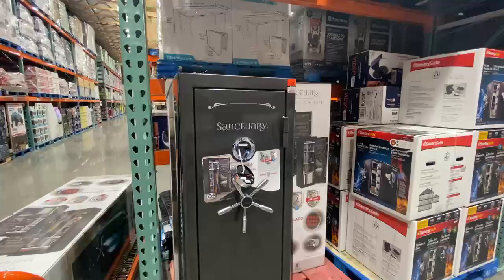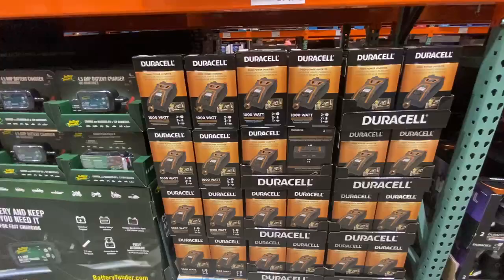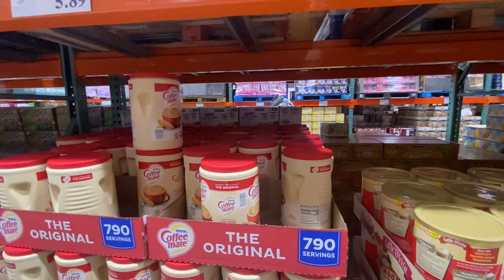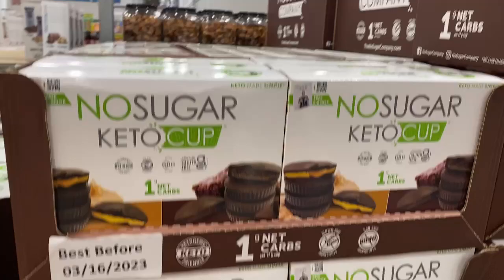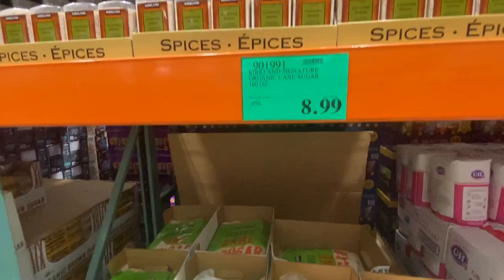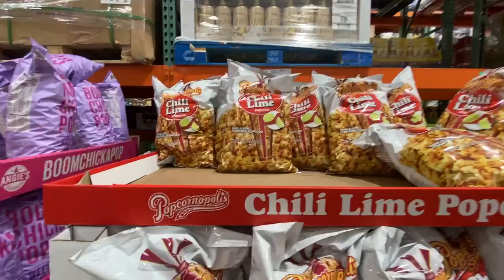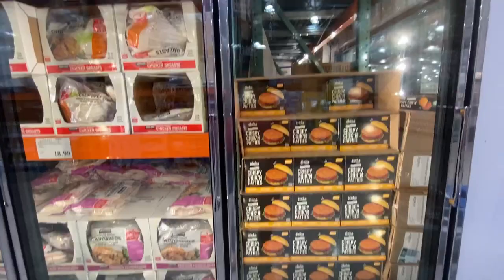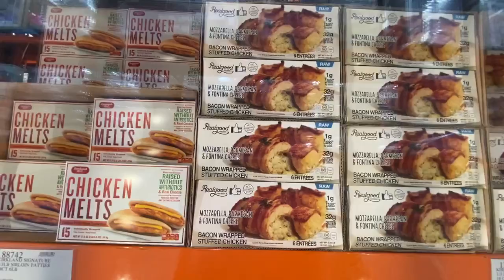Costco Shop With Me USA vs Australia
Come walk through Costco in USA with me and see real Costco pricing - let me tell you how much things are in Australian dollars. What you think about these prices - How do they compare with Australia's Costco pricing?

I look forward to reading your comments.

But I also create other contents so here are the rest of the play list for your viewing pleasure: